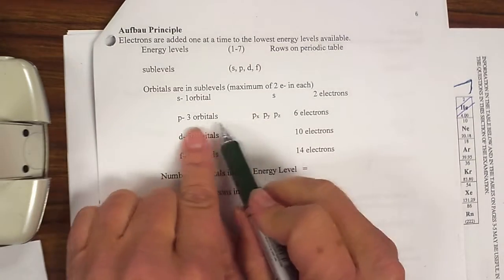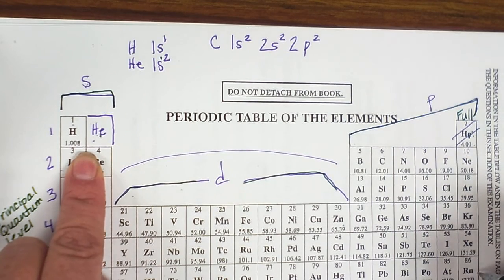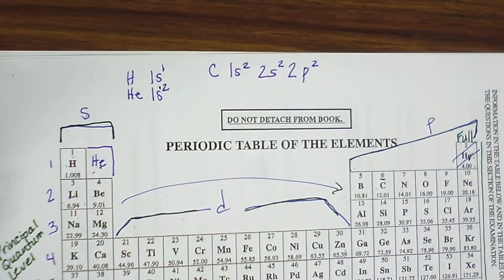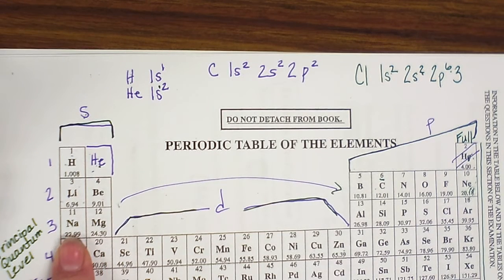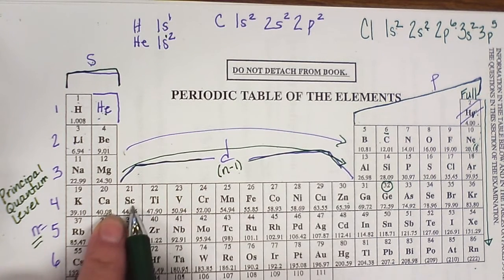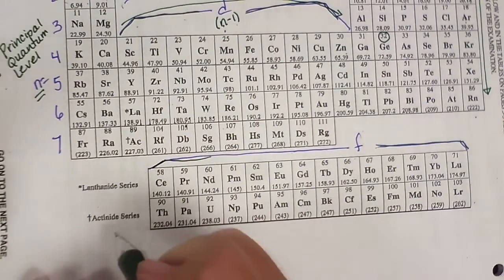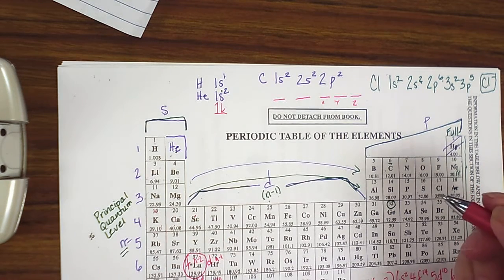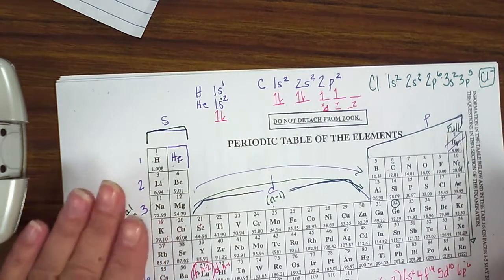Where are the electrons